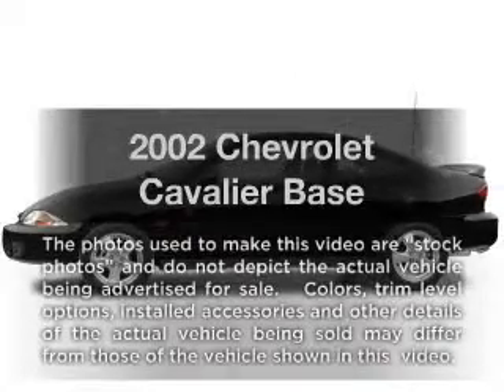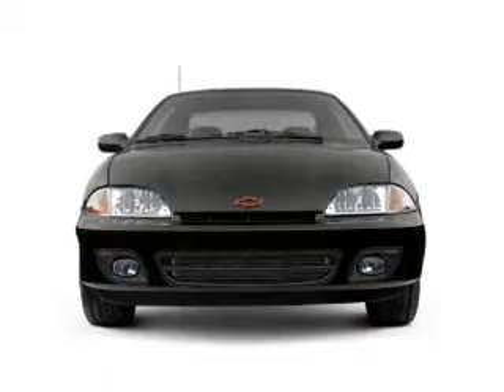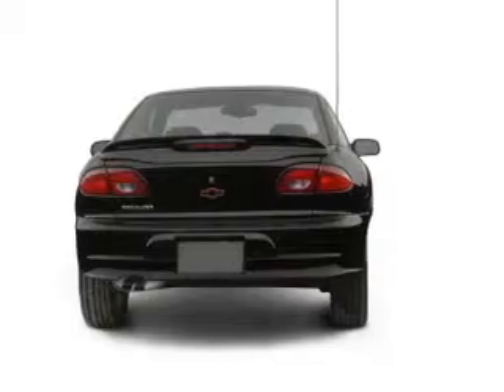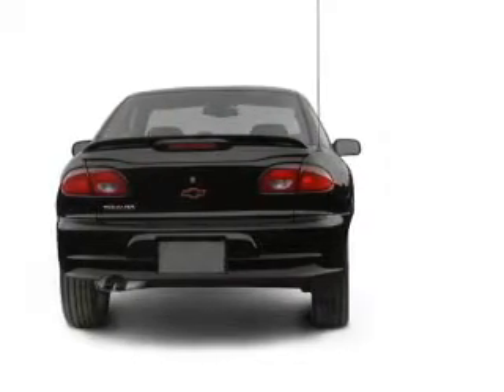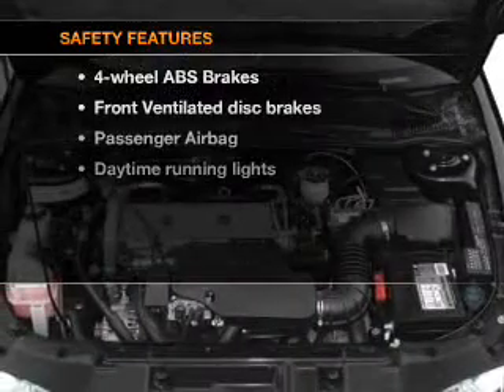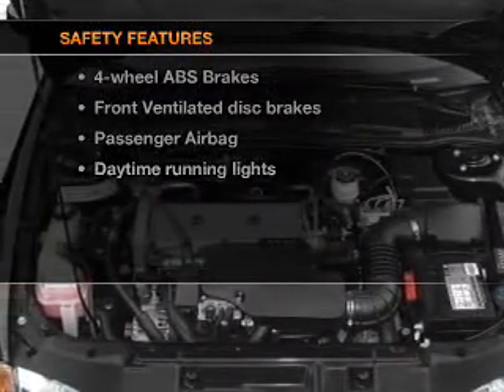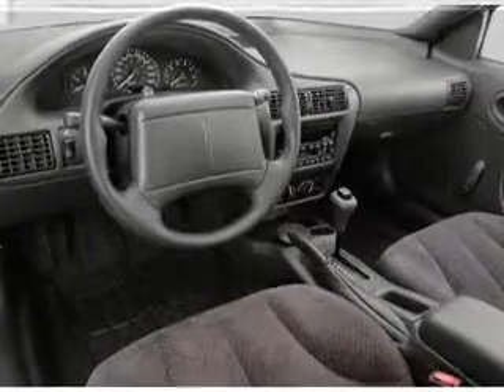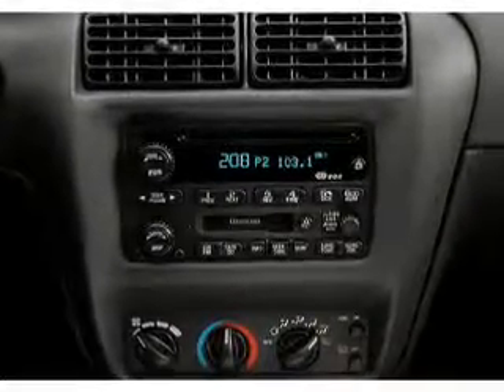2002 Chevrolet Cavalier - Chicago IL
Year: 2002
Make: Chevrolet
Model: Cavalier
Trim: Base
Engine: 2.2 liter inline 4 cylinder 8 valve
Transmission: Manual
Color: Silver
Mileage: 90533
Address:
1100 N. Clark St.